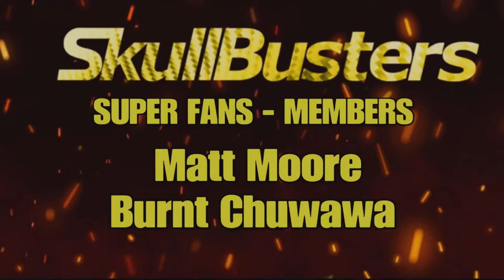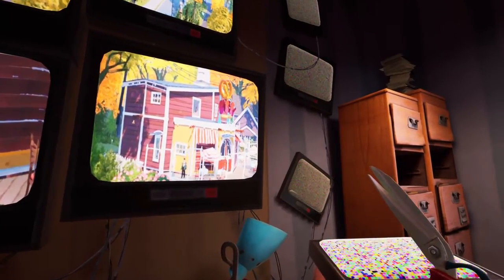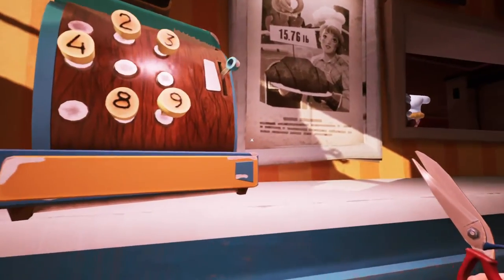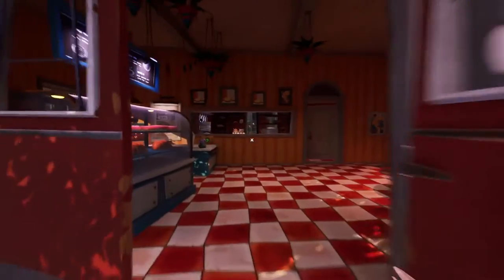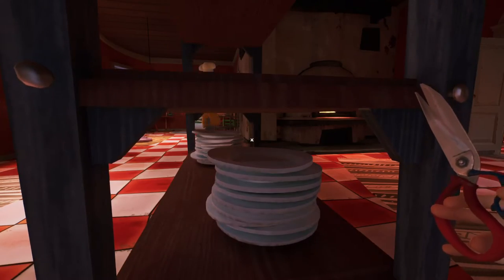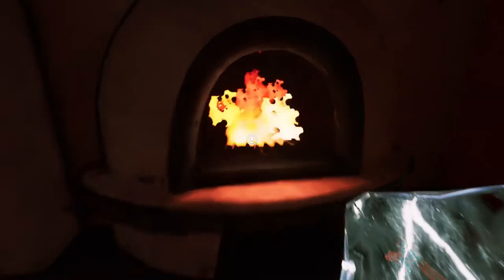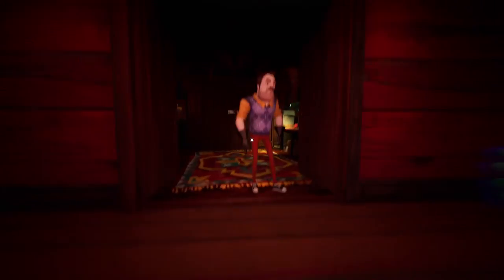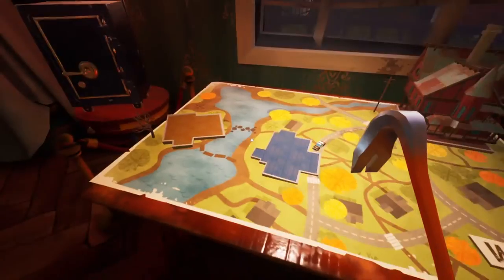Hello Neighbor 2 - Level 02 Full Walkthrough Gameplay (Easy Guide To follow)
00:00 - Intro
00:46 - Day 02
01:56 - Puzzle 01 Requirements
03:00 - First Step For Button No6 Puzzle
05:24 - Button No1 Puzzle
06:30 - Button No6 Puzzle
08:40 - First Step For Button No7 Puzzle
09:55 - Button No7 Puzzle
11:45 - Button No5 Puzzle
13:10 - Back At The Museum
13:50 - Museum Puzzle Requirements
14:20 - 2nd House Piece
16:04 - 3rd House Piece
20:05 - Key Location & Door Unlock
21:15 - Final Clue

Hello Neighbor 2 (formerly Hello Guest, and its prototype codename Late Night Shift) is an upcoming stealth horror thriller game from the Hello Neighbor game series. It will release on December 6th, 2022.

In this game, you are playing as a local journalist named Quentin. He is suspicious of his creepy neighbor, Mr. Peterson. A bunch of people have gone missing and there's just something strange about Mr. Peterson. Everyone is afraid of him. There have been rumors of children going to his house and never being heard from again. Some say he likes to lock people up in his basement, but no one has any proof. So people just try to avoid Mr. Peterson, his odd house, and ignore the strange sounds coming from his basement at night. You have a feeling that Mr. Peterson is behind all the neighborhood disappearances, but no one believes in your ideas and theories. And while you normally wouldn't break into someone's house, you're the only one who believes something is wrong and has the guts to uncover the truth.

This game was a part of an ARG that tinyBuild had mixed in with Secret Neighbor, to solve the ARG they had to complete in-game events (Secret Neighbor Mayak Event) and piece together codes and all this happened on the Discord over the span of 2 weeks. We got radio silence for months until on June 13, 2020, Alpha 1 of Hello Guest released. Later on July 23, 2020, tinyBuild renamed Hello Guest to Hello Neighbor 2, on that exact same day, Alpha 1 of Hello Neighbor 2 released. Earlier in October 2020, tinyBuild revealed Hello Neighbor 2 Alpha 1.5 will release that month, with Halloween related events, more story, and a revamped ending and intro. It released as planned on Monday, October 26th along with the Secret Neighbor Halloween Update.

On April 7th, 2022, pre-orders for Hello Neighbor 2 went live. You can pre-order the Standard Edition for $39.99 USD ($40), or the Deluxe Edition for $59.99 USD ($40). The Standard edition Pre-Order only comes with the Beta and the Release on December 6th. The Deluxe edition Pre-Order comes with: Exclusive Beta, Back to School, Late Fees, and Hello-Copter. It also comes with Early Access to the full game, which you get on December 1st, 2022 (5 days prior to release)